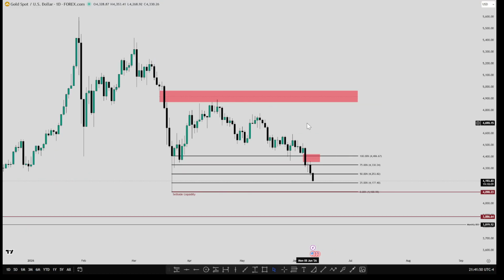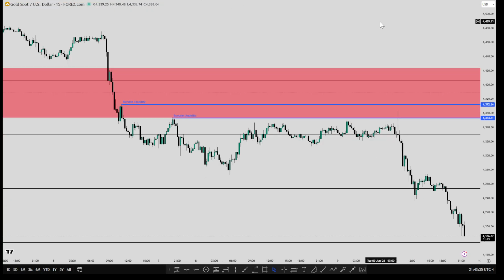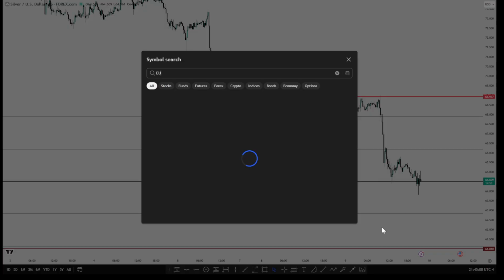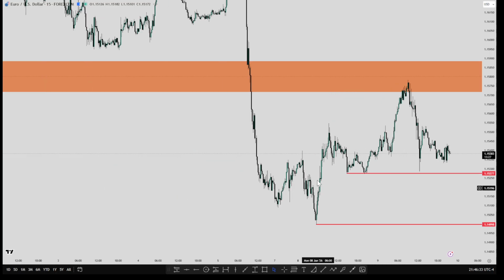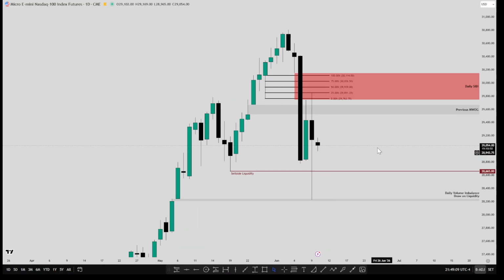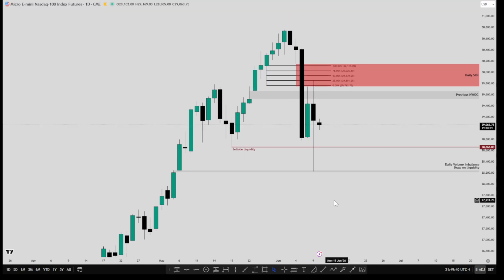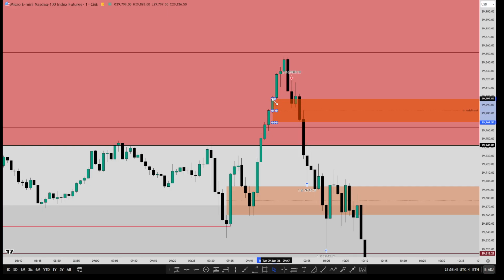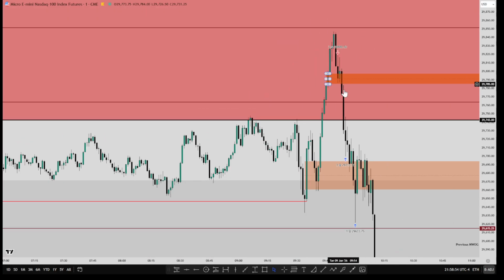09th June 2026 \ Market Review \ NQ, GOLD, SILVER, EUR, GBP , CRUDE OIL \ ICT CONCEPTS IN HINDI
Check out instagram for 1 on 1 Interactive Coaching Session , psychology issues and tehcnical issues.
The information, analysis, and strategies shared in this video and channel are for educational and informational purposes only and should not be construed as financial, investment, or trading advice. Trading futures, equities, indices (such as NQ and US100), and leveraged financial instruments involves a very high level of risk. You can lose all of your capital quickly due to market volatility, liquidity shifts, and leverage.

I am not a SEBI registered advisor, a licensed financial planner, or a registered broker-dealer. Any trade setups, algorithmic models, or technical analysis shared represent personal opinions and historical data tracking only. Past performance is never indicative or a guarantee of future results.

You are entirely responsible for your own trading decisions, risk management, and financial outcomes. Always use proper risk controls, practice on a demo environment before risking real capital, and consult with a certified financial professional before making any investment decisions.